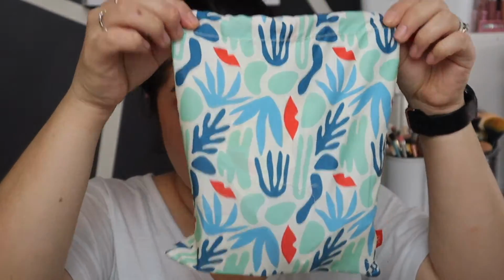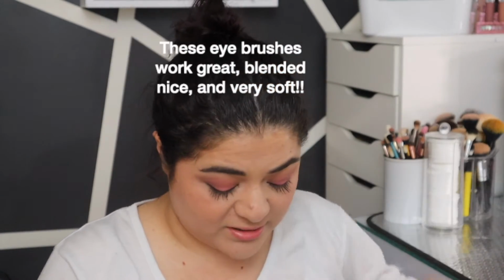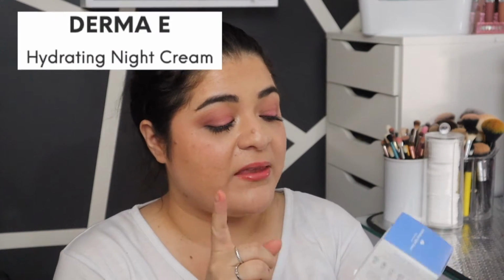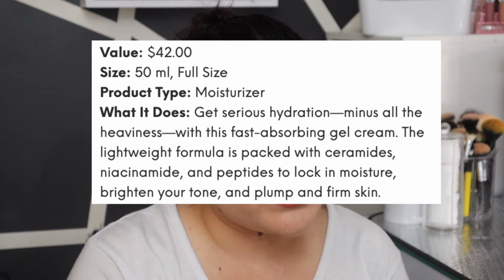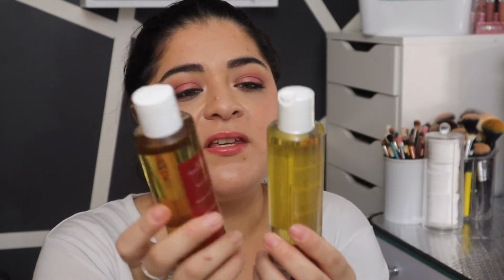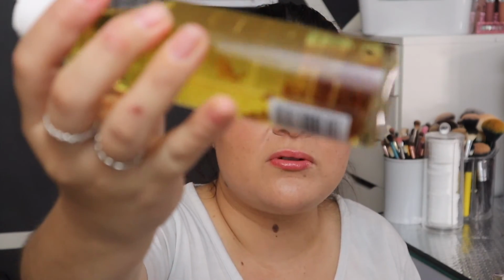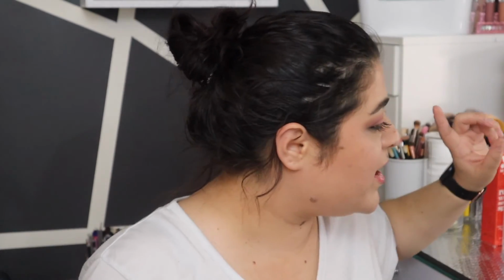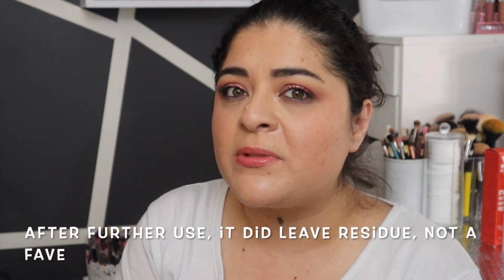IPSY...April 2021..... PLUS... Boxycharm Add on's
Hey guys, so sorry for the quality of my intro, wanted to split this video up into two, so the planning wasn't very thought out... but I hope you don’t  mind. Appreciate it!

Karen

***About Me***
My name is Karen and I am a lover of beauty. I am married and have 4 beautiful girls, 16,13,12 and 1. I live in VA and I am blessed to have a full time job. I would love to start my youtube career as a hobby. I finally have the courage to do it. Would love for you to be a part of it. Thanks so much for your support.

Filming Gear-
Samsung Note 10plus Phone

Editing Software- Kinemaster or imovie